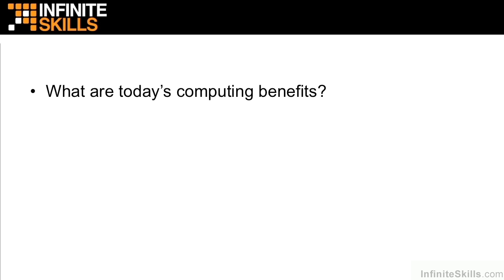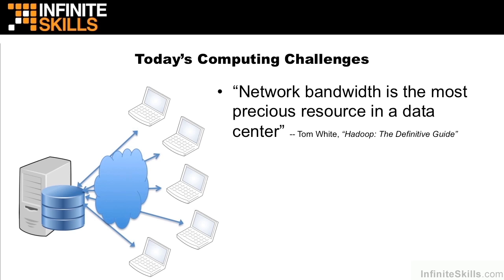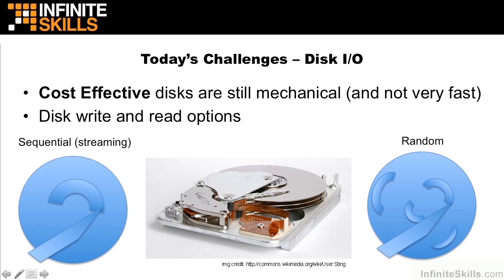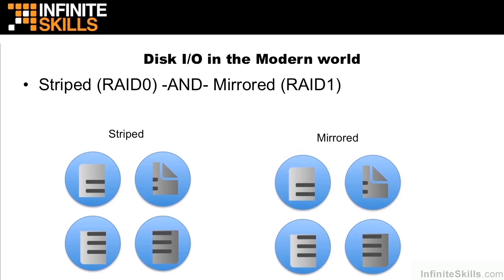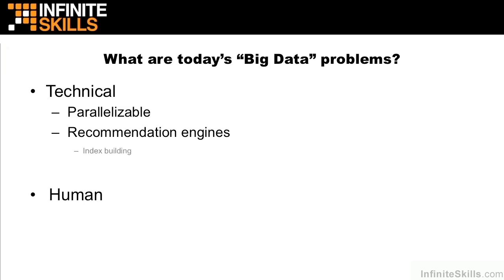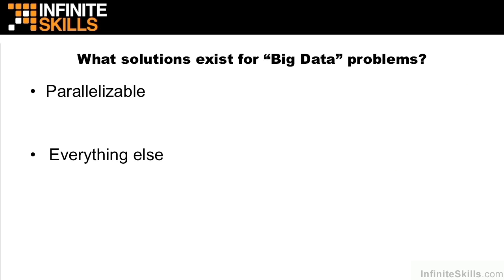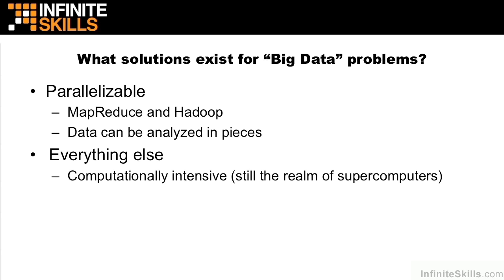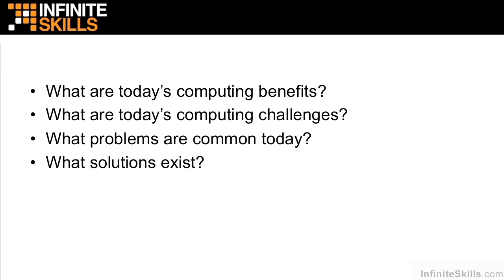Apache Hadoop Tutorial | Big Data In The Modern World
Want all of our free Hadoop training videos? Visit our Learning Library, which features all of our training courses and tutorials

More details on this Apache Hadoop training can be seen This clip is one example from the complete course. For more free Hadoop tutorials please visit our main website. YouTube